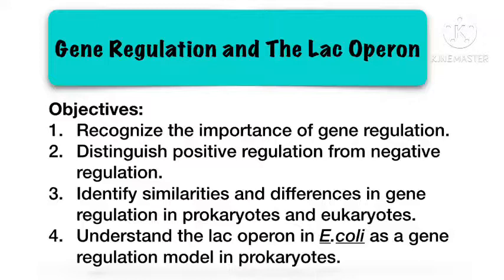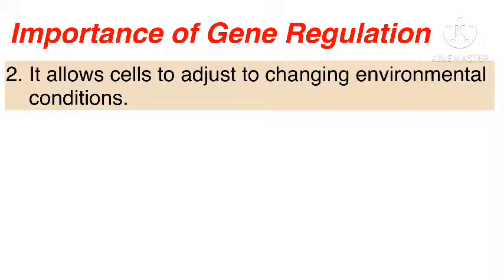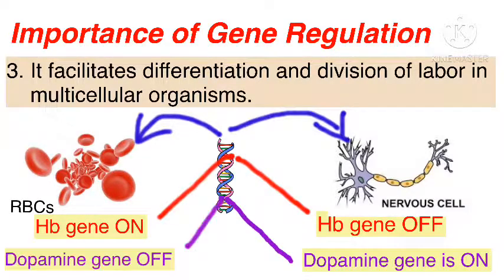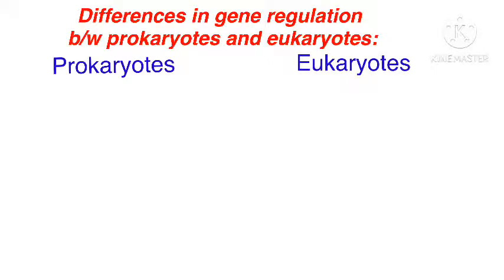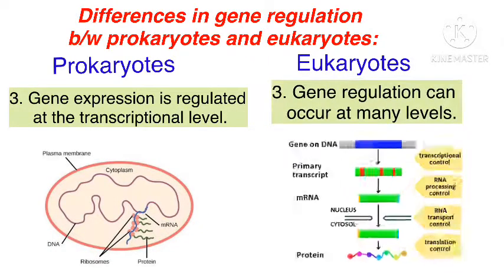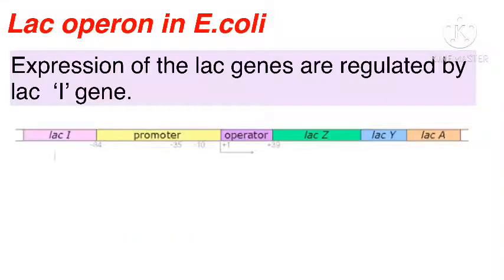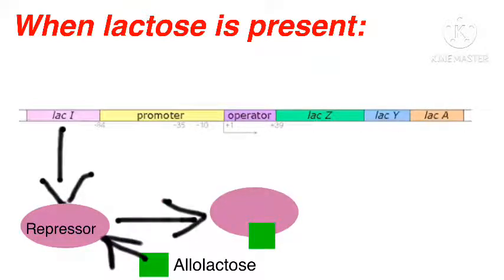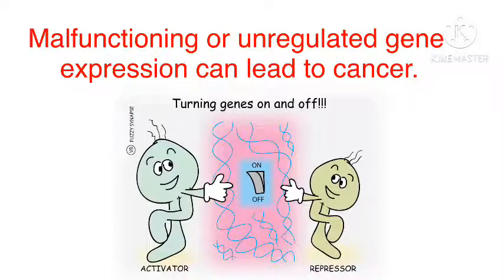Gene Regulation and The Lac Operon Chapter 6 Class 12 Biology